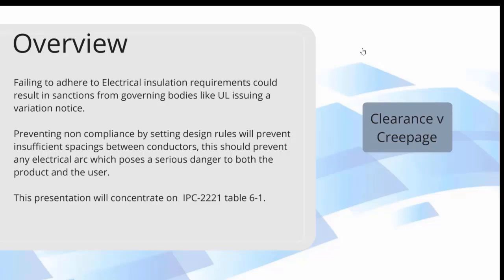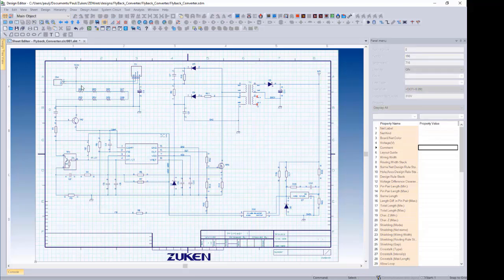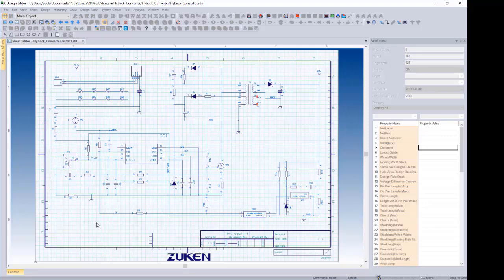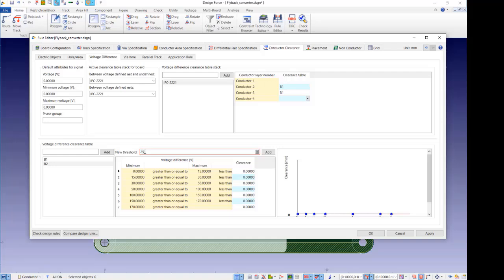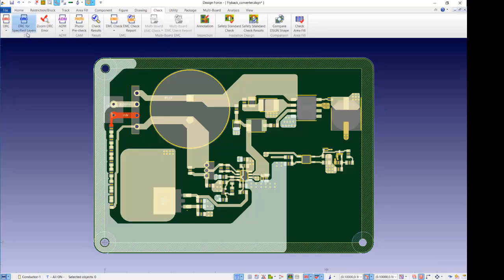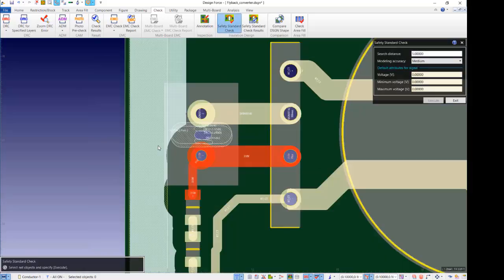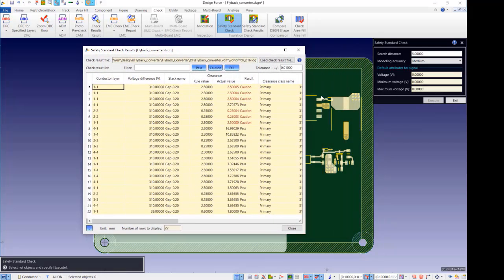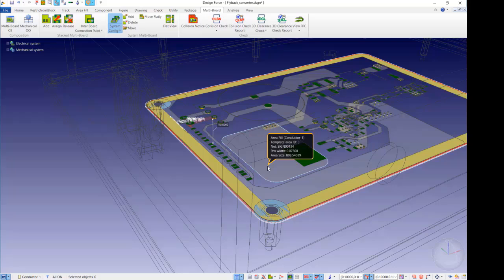Creepage Checking According to IPC Standards Using CR-8000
00:00 Speaker Introduction and Session Overview – Paul Jones (Zuken UK)
00:30 Purpose of Creepage Rule Checking
01:10 Understanding IPC Standards and Voltage Classes
02:30 Using CR-8000 to Assign Design Rules
04:15 Defining Clearance vs. Creepage Distance
06:00 Real-World Layout Constraints and Risk Factors
08:20 Creepage Simulation in CR-8000
10:10 Demo: Rule-Based Checking of Creepage Violations
12:30 Reviewing IPC-2221 and Other Compliance Examples
14:15 Benefits of Automating Electrical Safety Checks
15:50 Summary and Q&A Information

In this technical session from ZIW 2021, Zuken UK’s Paul Jones demonstrates how to use CR-8000 Design Force to manage creepage requirements in accordance with IPC-2221 and other international PCB safety standards. This webinar explains how to assign and apply design rules that automatically check and validate electrical clearance and creepage distances across your layout—reducing the risk of dielectric failure or non-compliance.

If you're designing for high-voltage environments, medical, automotive, or industrial electronics, understanding and automating creepage checks is crucial for both compliance and functional safety.

Topics covered include:
🔹 Overview of creepage and clearance requirements in PCB design
🔹 IPC standards explained: IPC-2221 and voltage class implications
🔹 Using CR-8000 to assign voltage-specific design rules
🔹 Differentiating physical and electrical creepage constraints
🔹 Demonstration of automated rule checking inside CR-8000
🔹 Reviewing layout errors, rule violations, and safety-critical geometry
🔹 Q&A on industry use cases and best practices

This session is essential viewing for compliance engineers, PCB designers, and safety-critical system developers.

Have questions or want a demo? Drop us a comment!